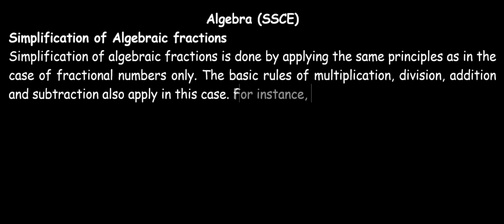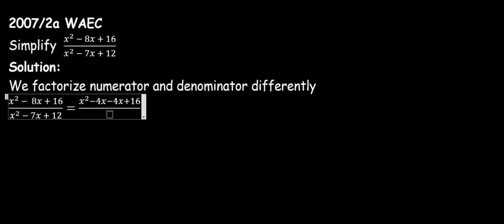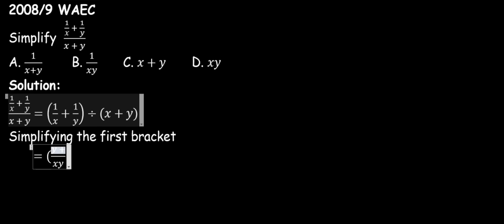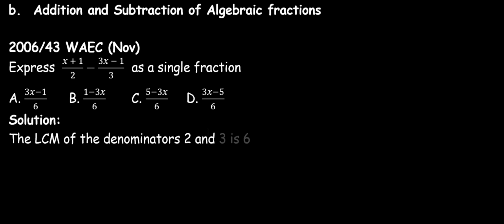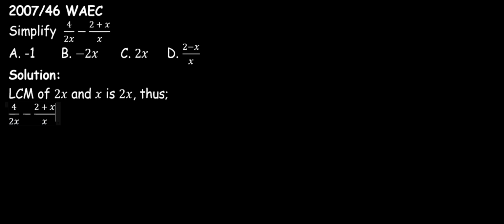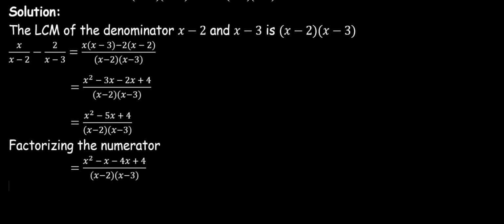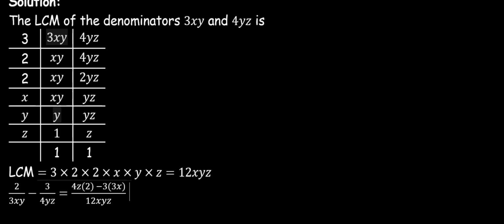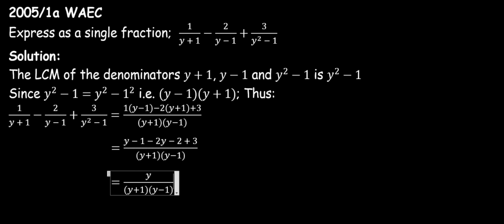Algebra SSCE (Part V)